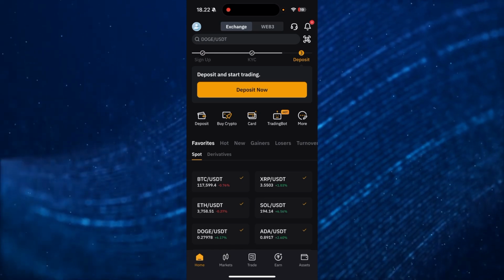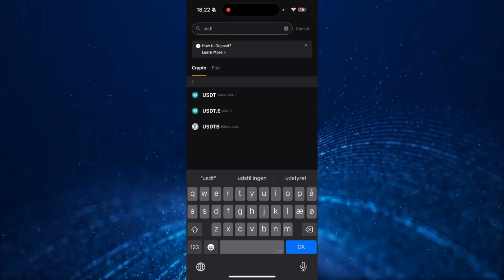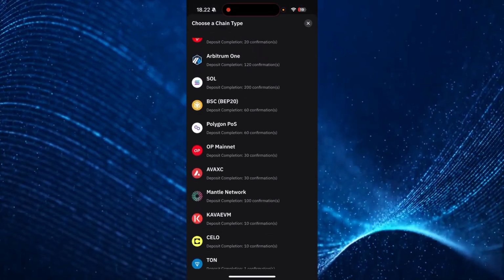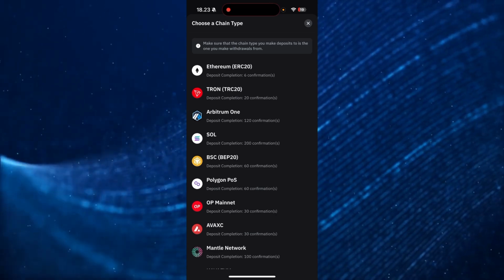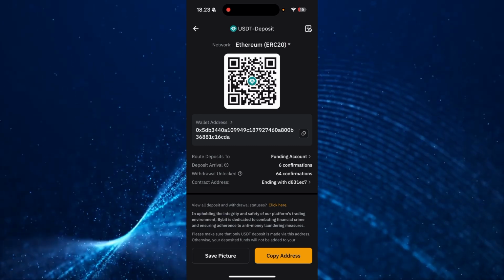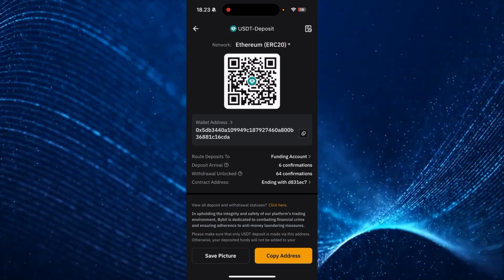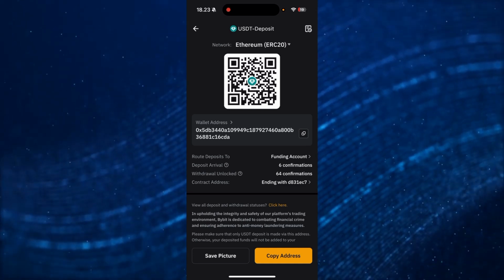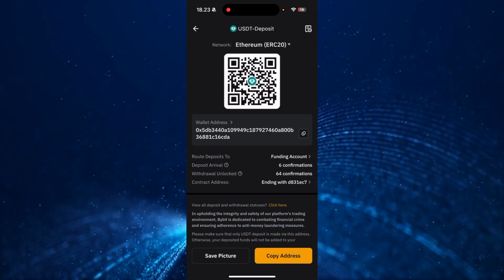How To Find USDT Wallet Address in ByBit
In this I will show you how to find your TetherUS or USDT Wallet adress on ByBit.

I will show you the steps on how to find your USDT address on ByBit, simple and easy. You can use this video if you have a friend or client that needs to have your TetherUS wallet address so they can send you USDT tokens.